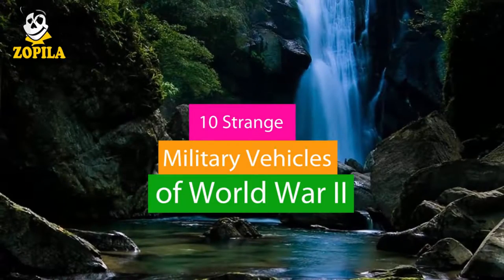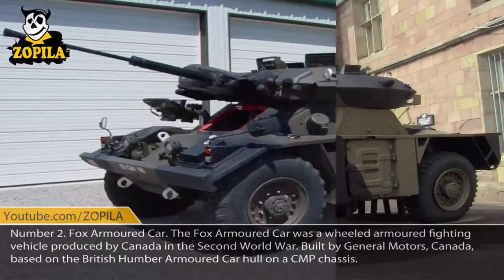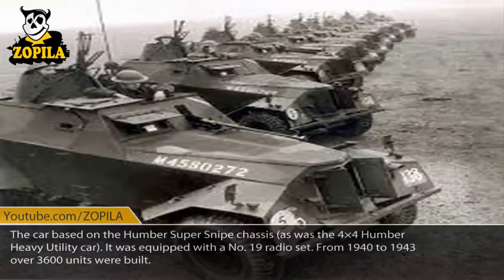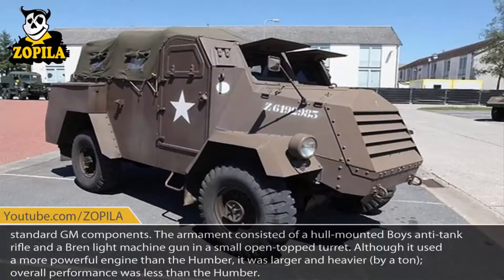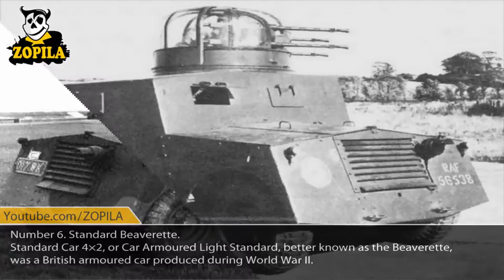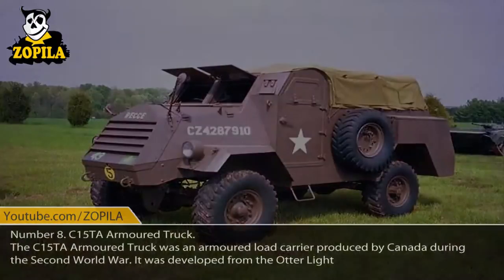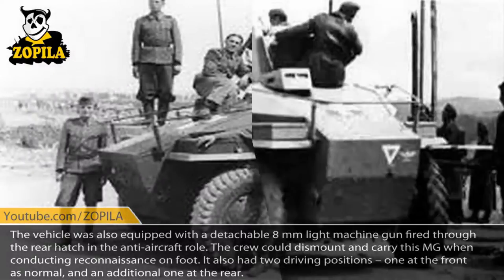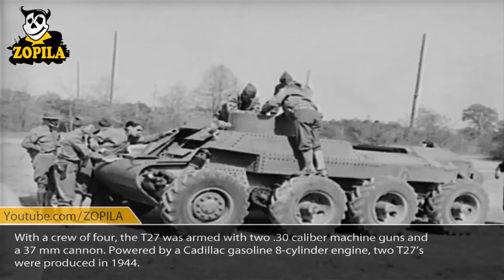10 Strange Military Vehicles of World War II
10 Strange Military Vehicles of World War II